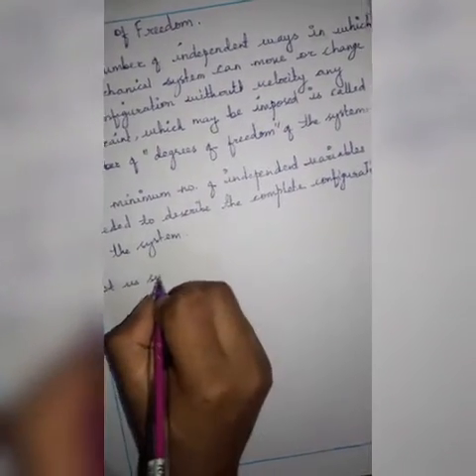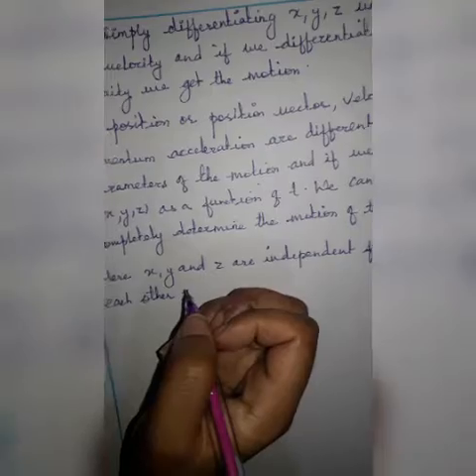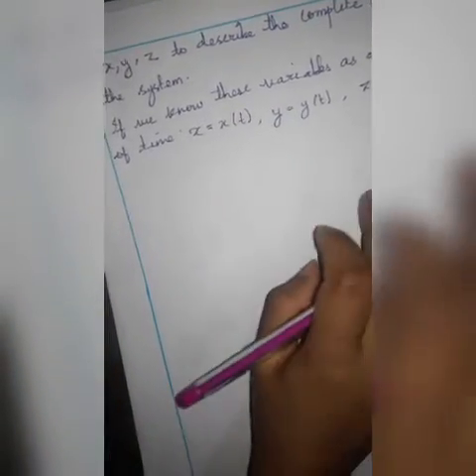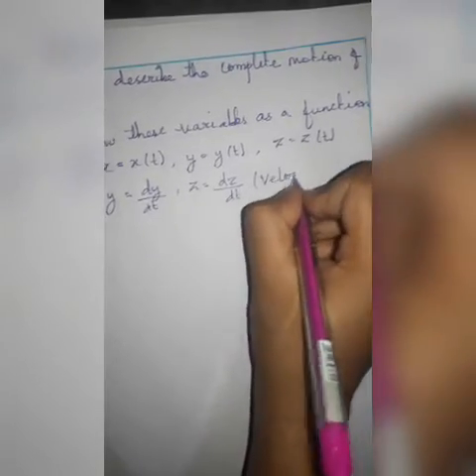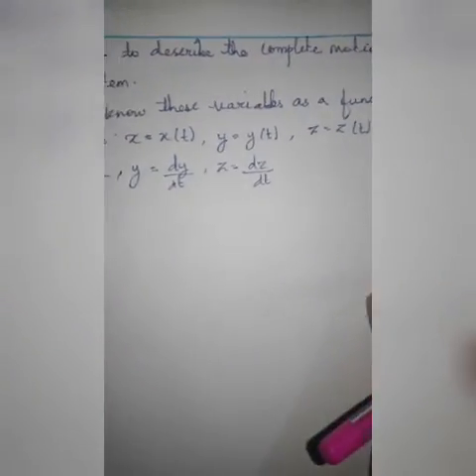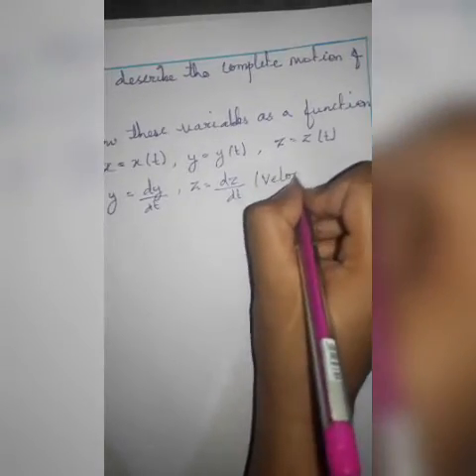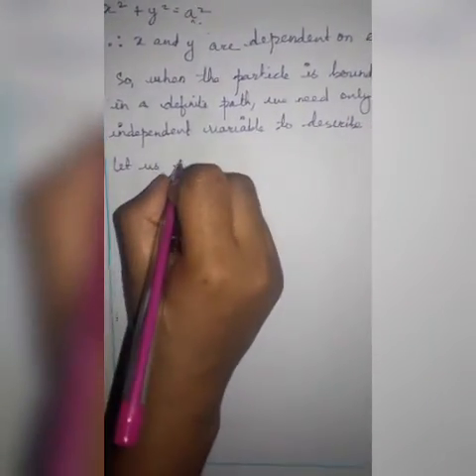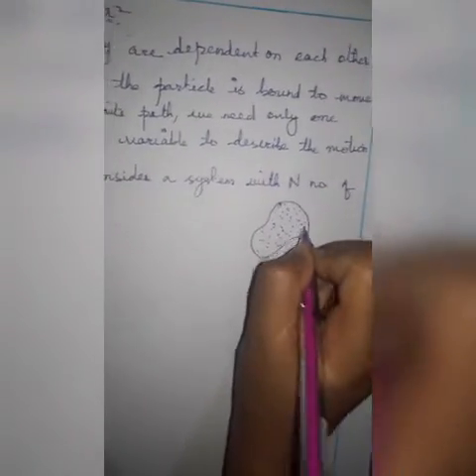Lagrangian Formulation by Sikha Prasad